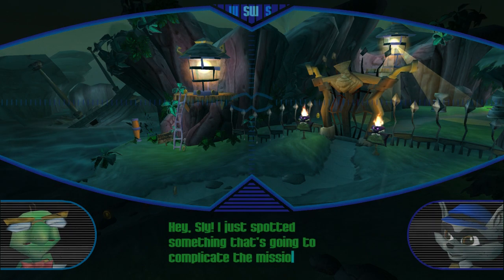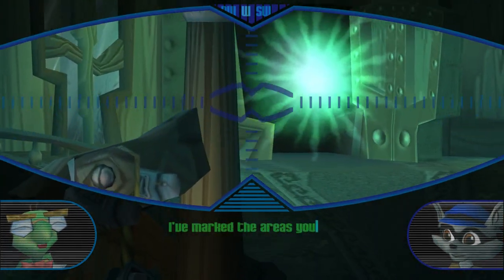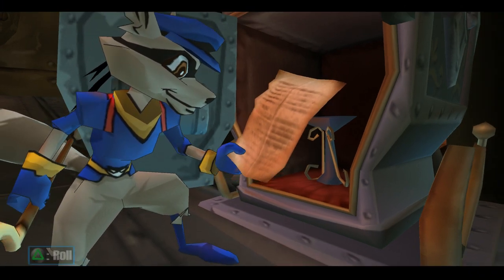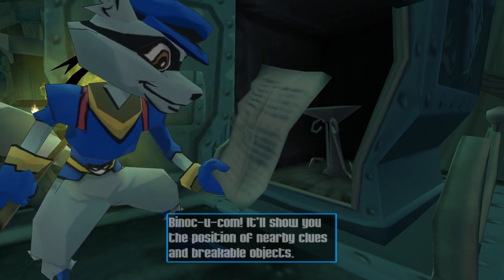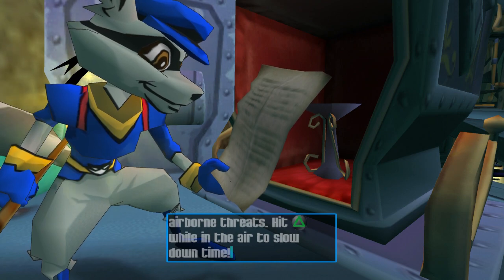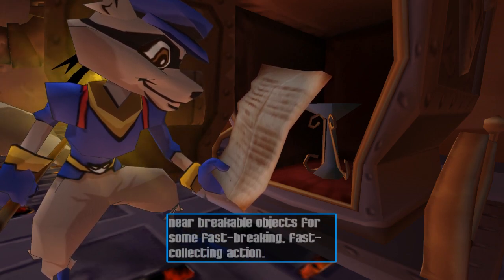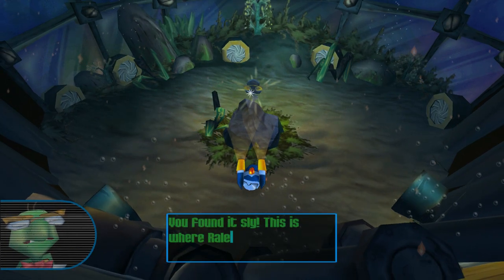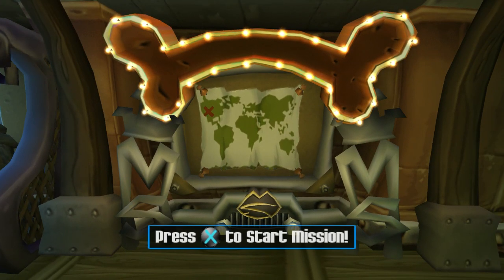Sly Cooper and the Thievius Raccoonus: Episode 1 - (Tide of Terror)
Alright so here we go with Episode 1 of Sly and the Thievius Raccoonus I'm a little rusty so bare with me a little I already have episodes 1 and 2 pre-recorded so I'll upload Episode 2 later today, mind how long I take on certain stages trying to get all the bottles on each stage without missing any.